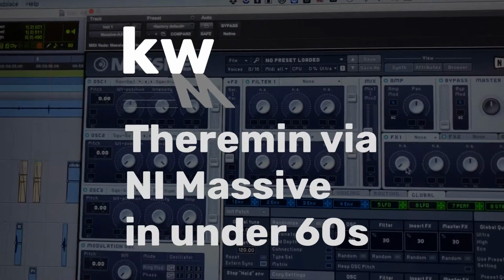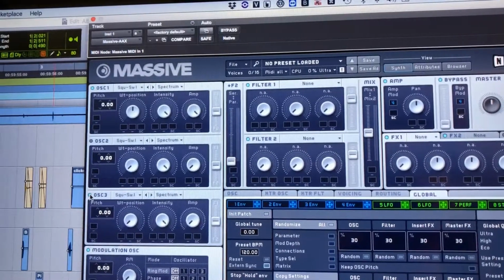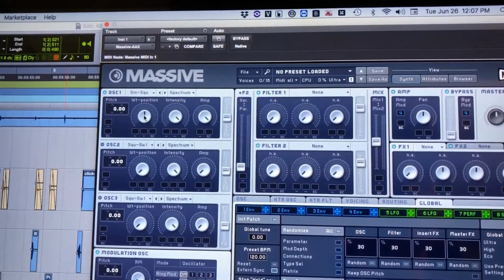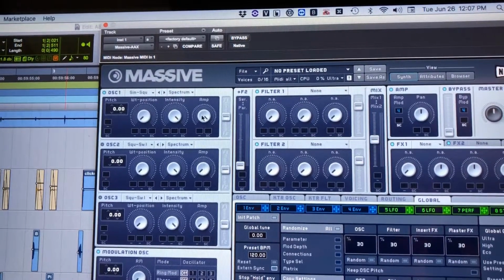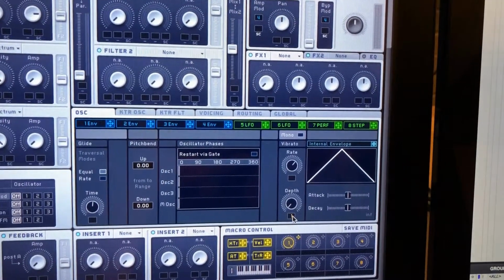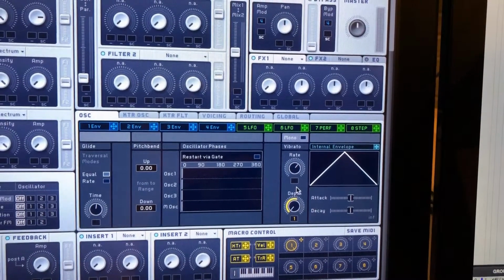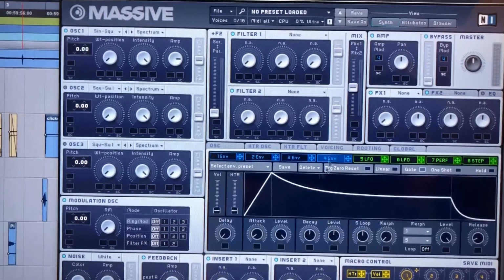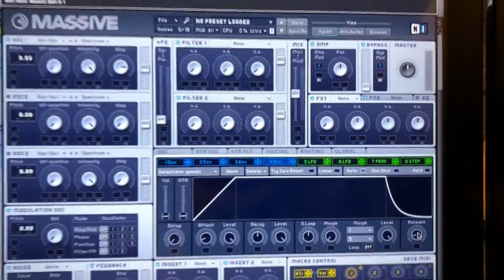KW U60 Make a Theremin using Massive in under 60 seconds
Using Native Instruments Massive synth, Kenny will teach you how to quickly put together a realistic sounding Theremin.